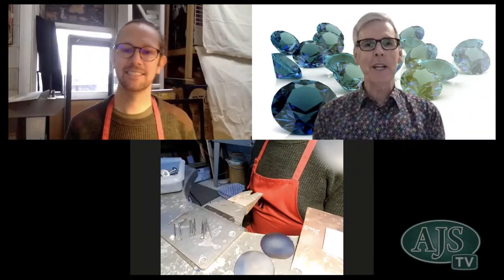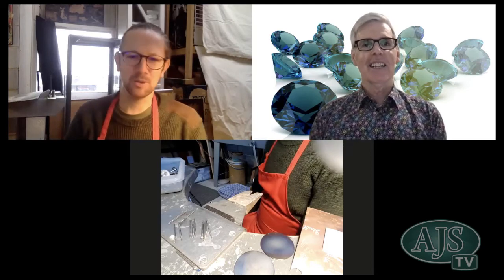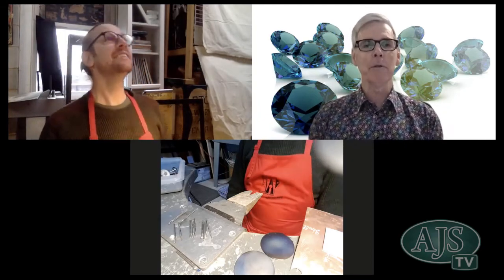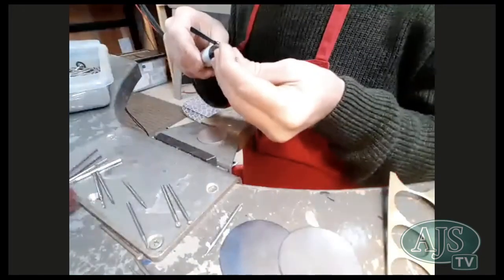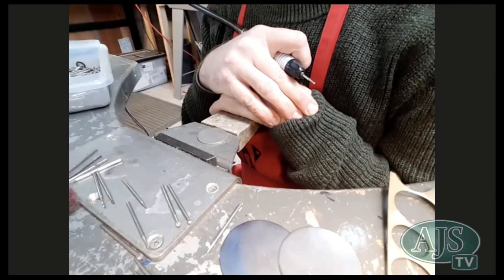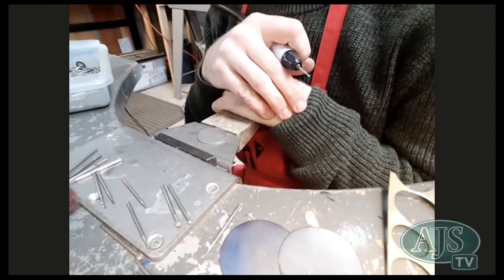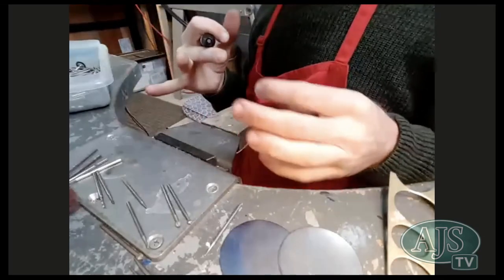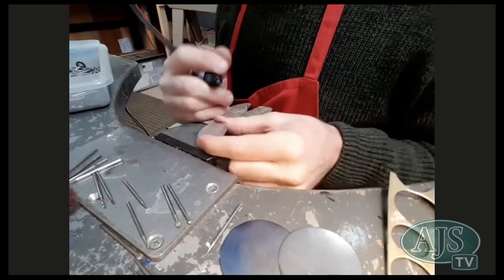How to Use Burs to Create Texture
Ep 25. Our Presenter Dan Cox demonstrates how to use burs to create texture and layering.